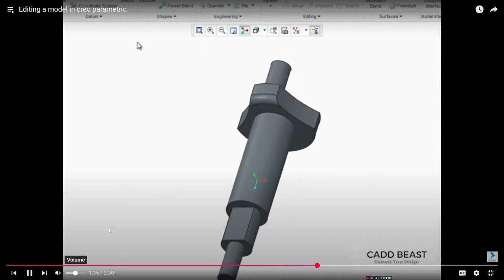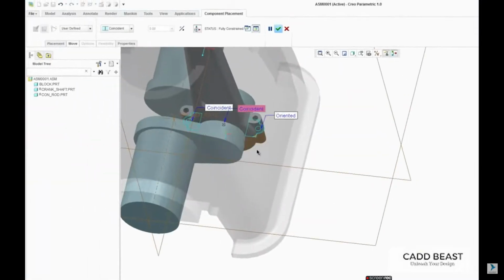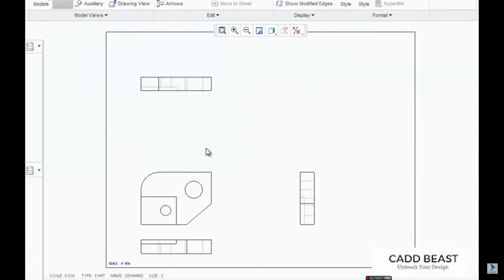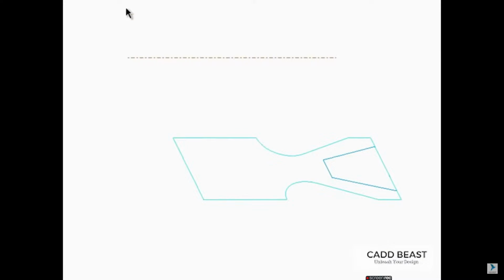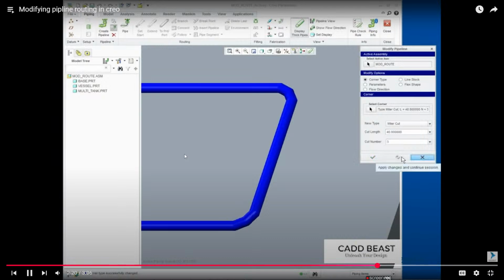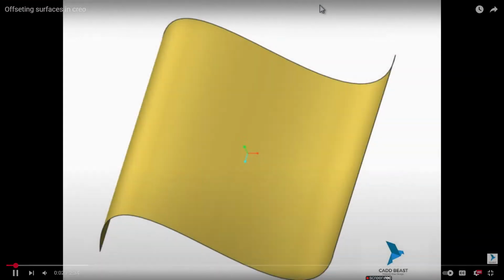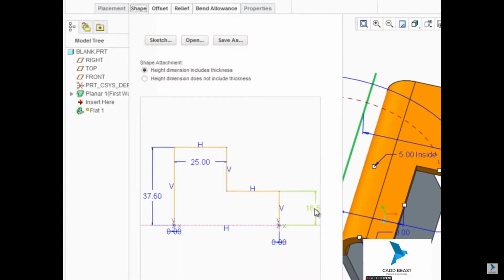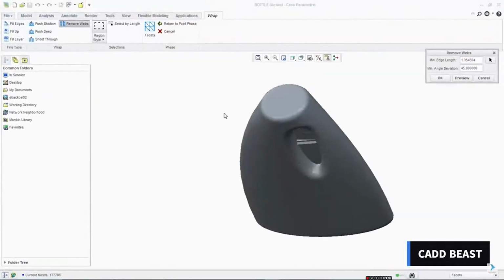CADD Beast Live Stream for creo